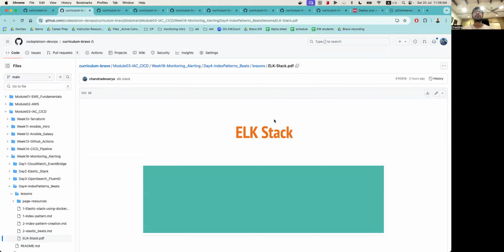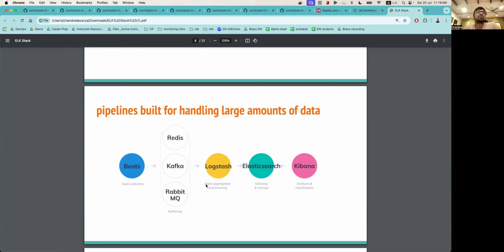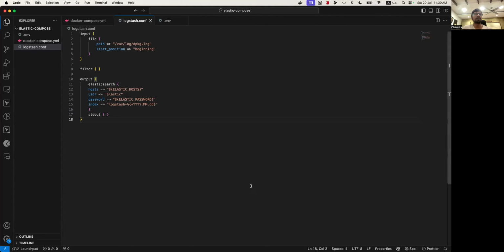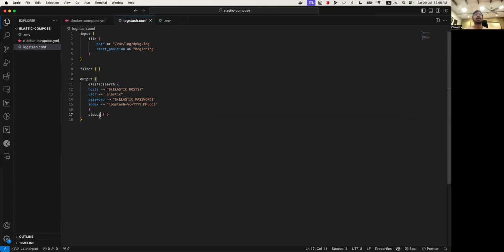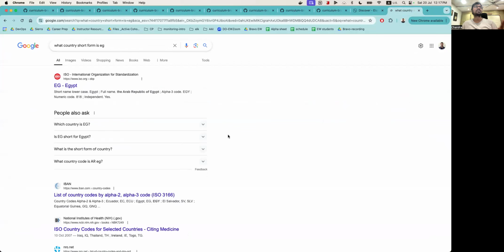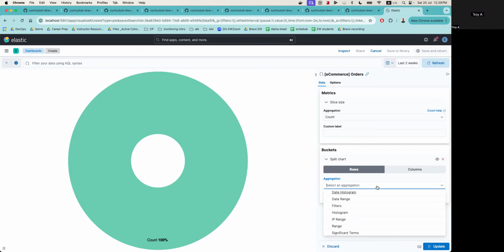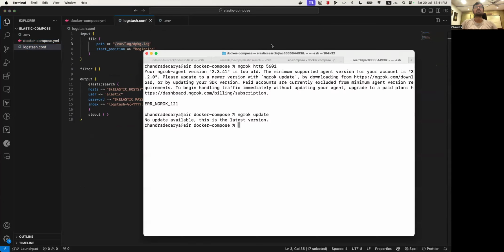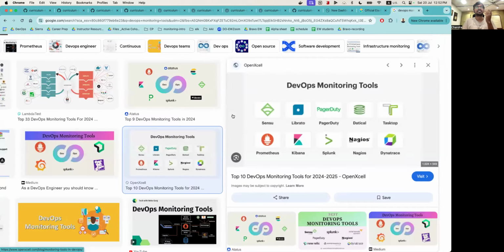W16D4: Elastic Search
DO Bravo Evening & Weekend